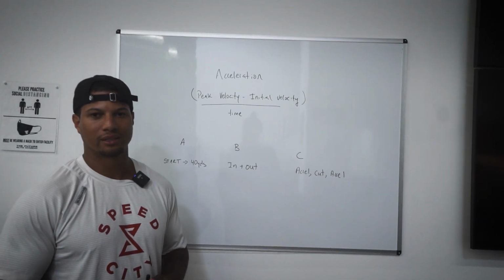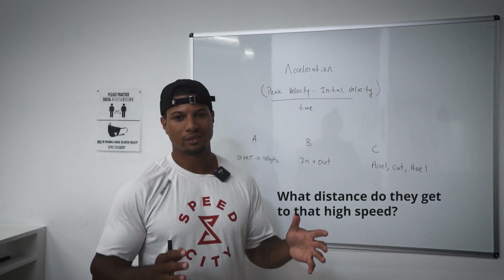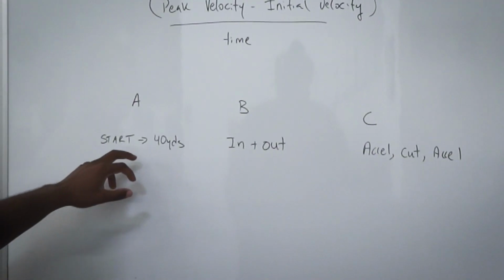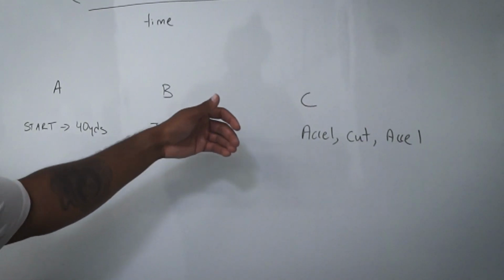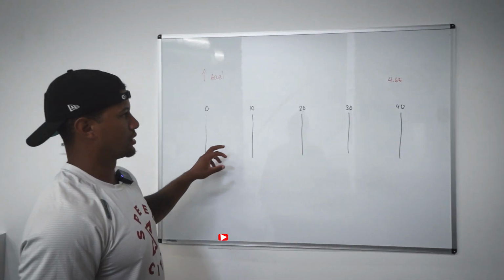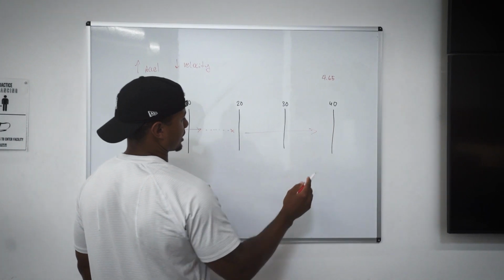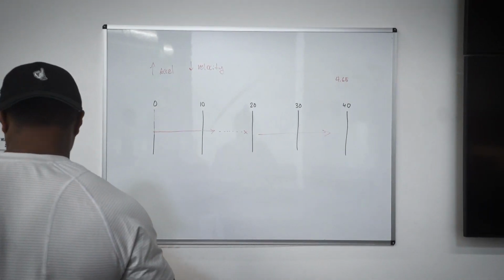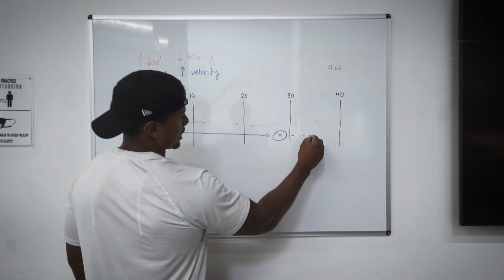2 Keys To Top Speed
2 Keys To Top Speed

How was everyone's weekend?? Thanks for checking this video out.

Today, I walk through 2 keys to look at when analyzing someone's top speed. Hope you enjoy!

I just released my NEW course "Art Of Acceleration: Coach's Guide To Programming For Speed"! The purpose of this course is to share my step-by-step speed development process to profile, study, analyze, program, and give feedback to your athletes.